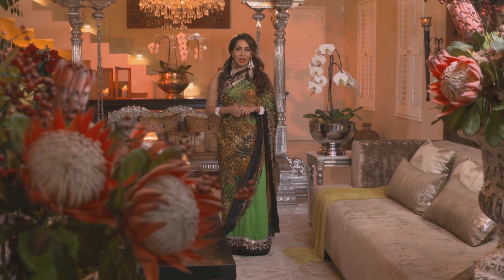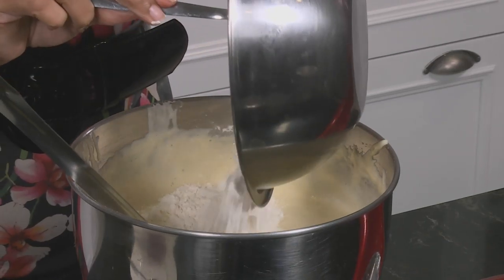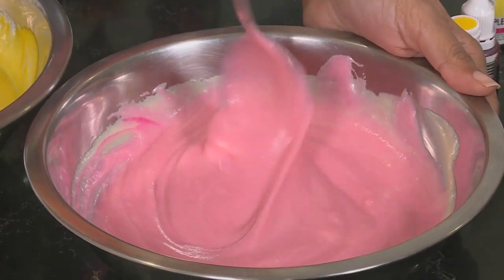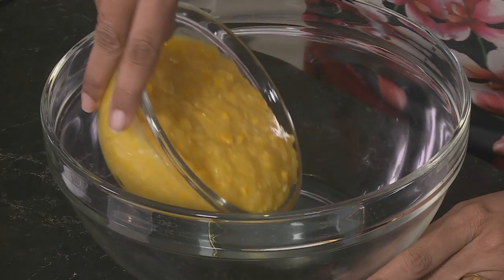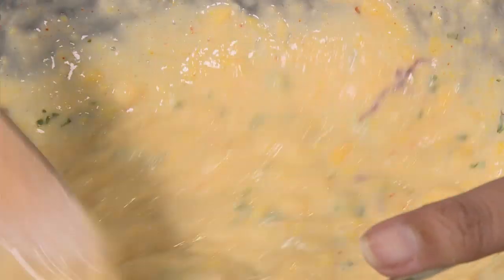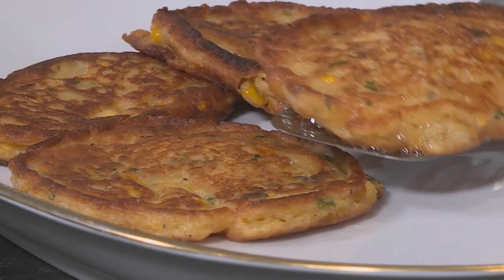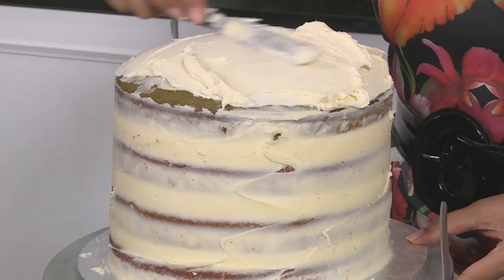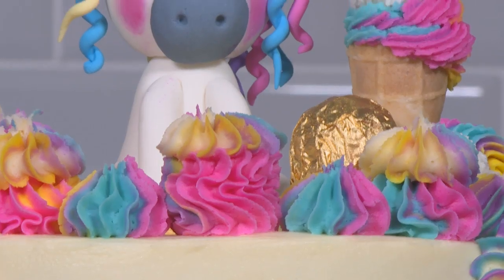Food Mela : Yudhika's Colourful Feast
Indian food is spectacularly colourful – and this week Yudhika draws inspiration from the culinary spectrum – with a menu featuring sweetcorn cakes, braised prawn and pumpkin with bubblegum-flavoured unicorn cake.